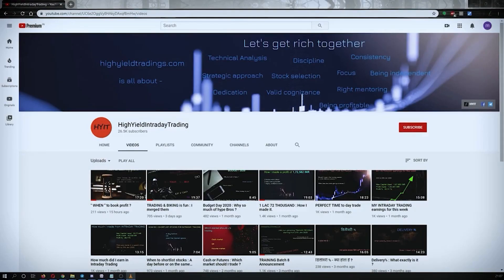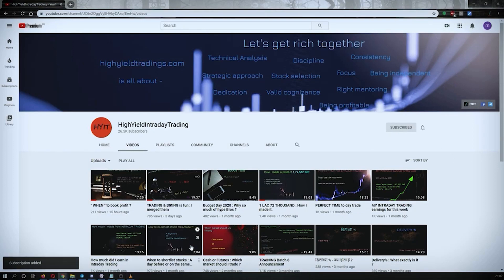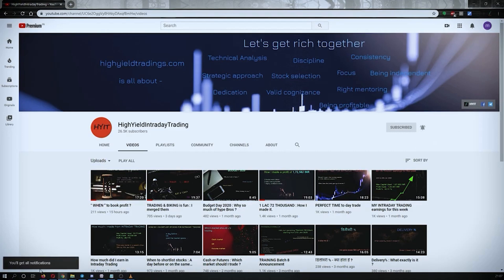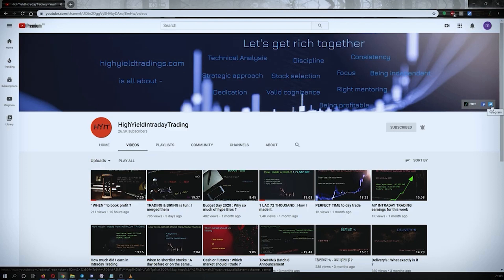ALERTS : Be more productive !